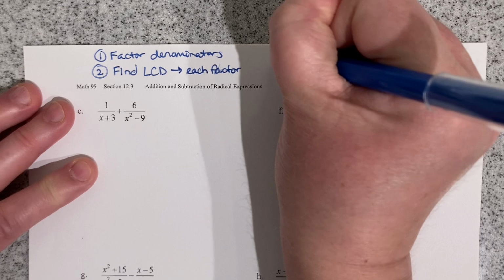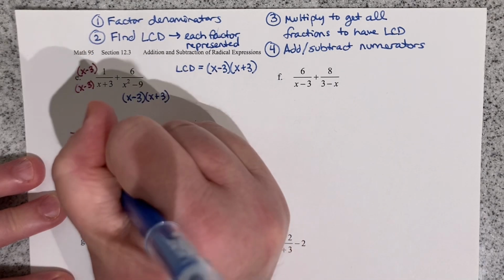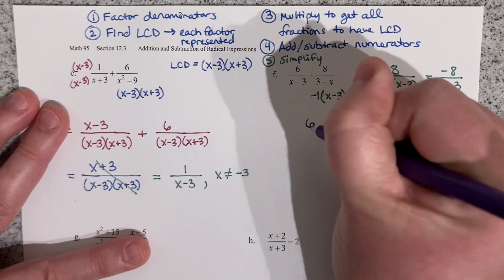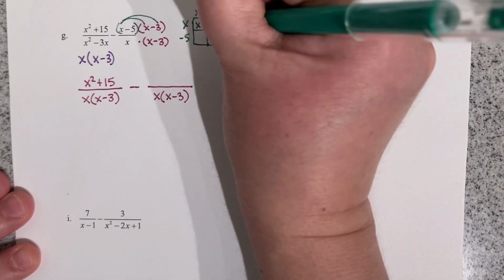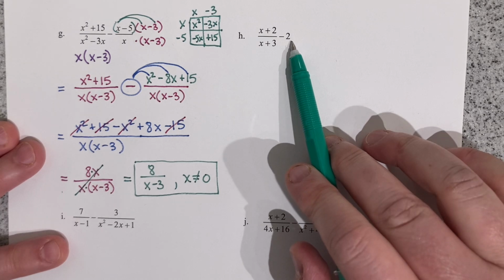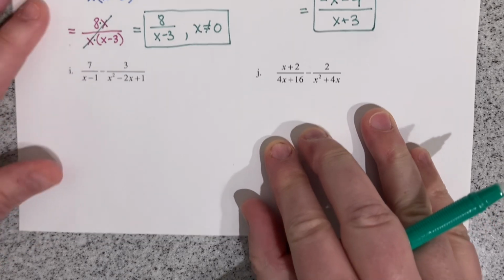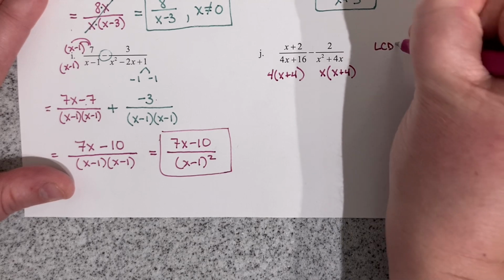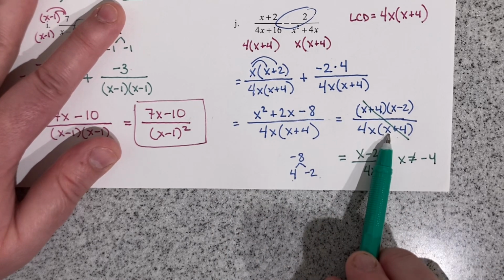12.3 Addition and Subtraction of Rational Expressions Part 2